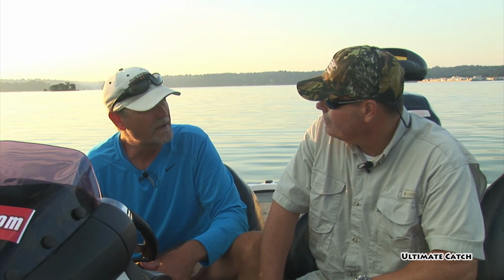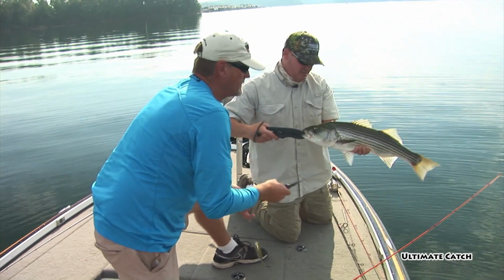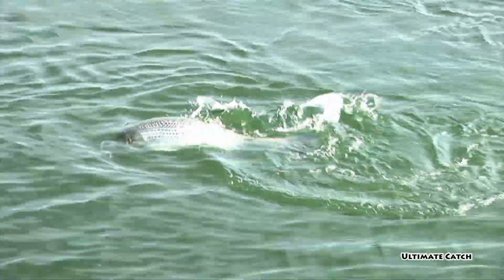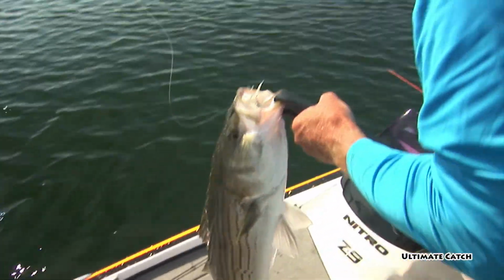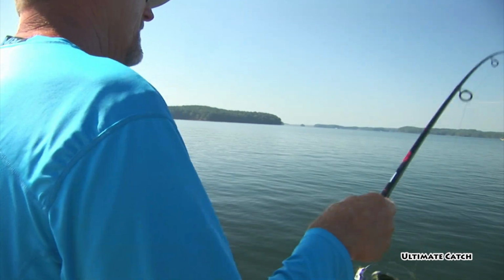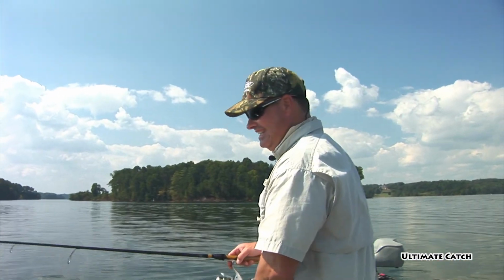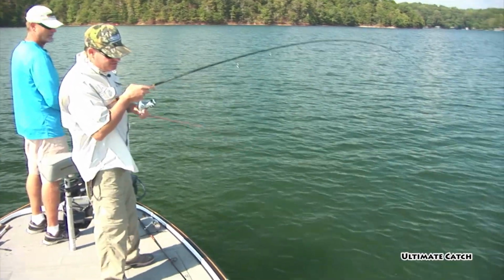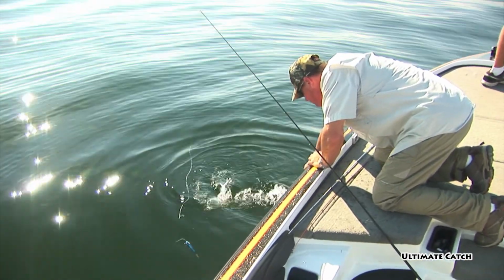Light Em' Up On Lanier HD14-101 Buford, GA